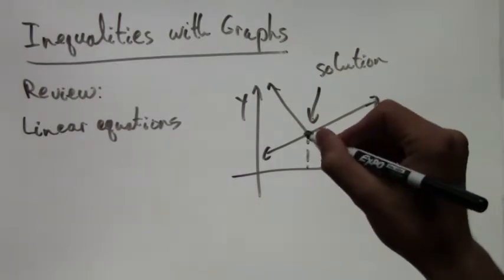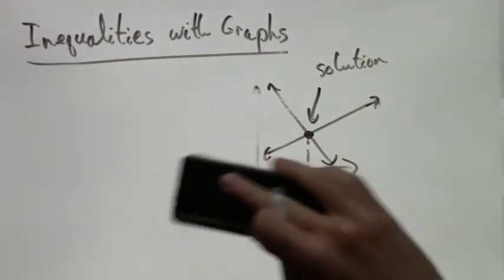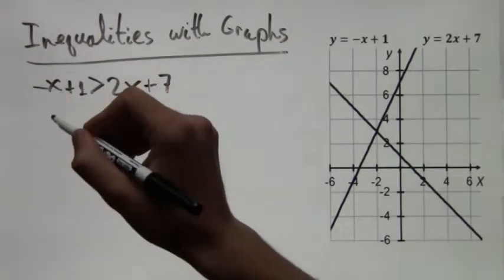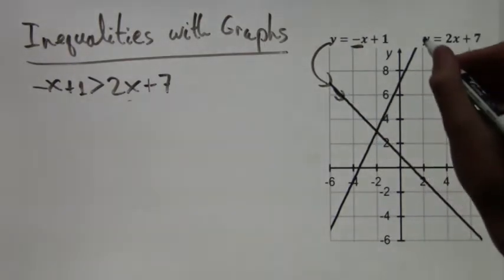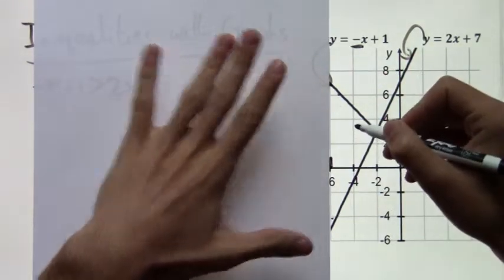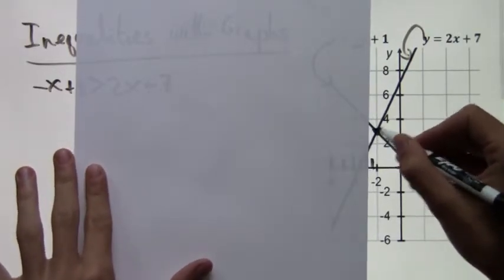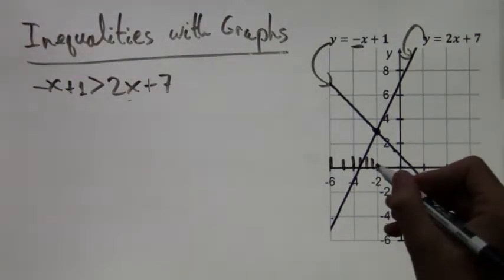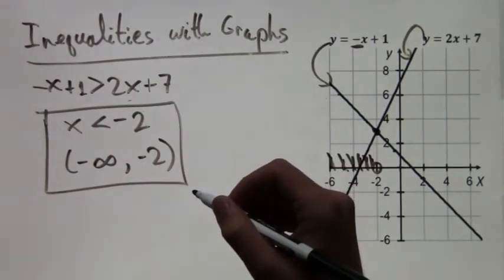Solving Linear Inequalities Graphically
In this video lesson, I explain the connection between graphs of linear functions and linear inequalities. Then I use this to solve a linear inequality using graphs. The idea is that we may graph the left and right hand sides of the inequality as separate linear functions- and for a given x, one side is greater than the other if at that x, that line is above the other line. For more details, look at the video!